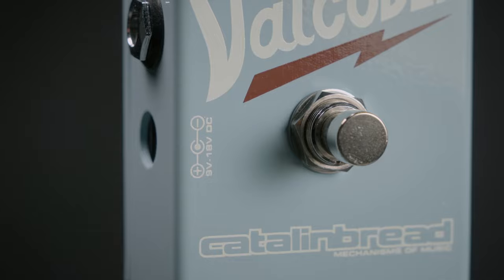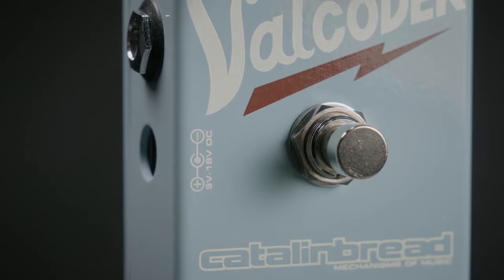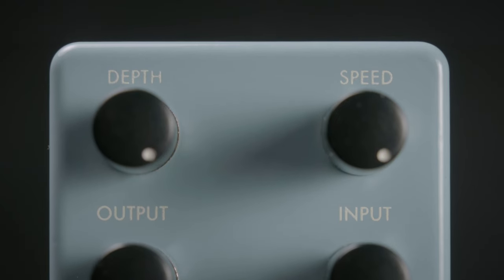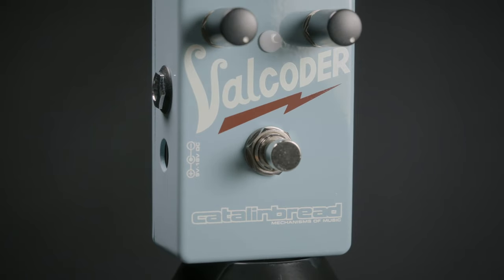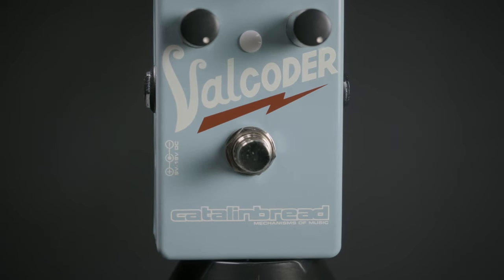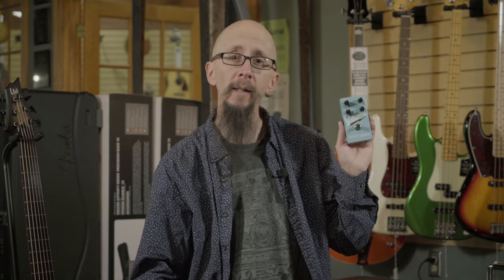Catalinbread Valcoder Tremolo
The Valco company of Chicago made amplifiers under their own name in addition to building amps for other companies such as Supro®, National, and Gretsch, to name a few. Most of these were lower powered amps with a great sounding natural tube breakup and many models also featured a unique sounding tube driven tremolo. It had a hypnotic throb and was also capable of hard, choppy tremolo. Combined with the breakup overdriven characteristics of the amplifier, it created a percussive, rhythmic pulse that is very inspiring to play. The Catalinbread Valcoder was designed to recreate the tube tremolo as well as the amplifier breakup of these vintage amplifiers.